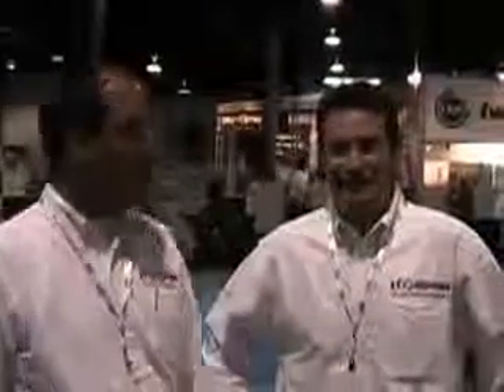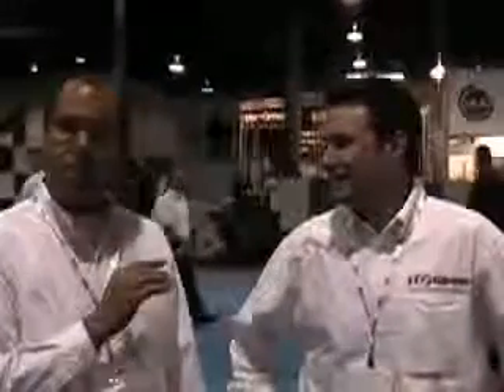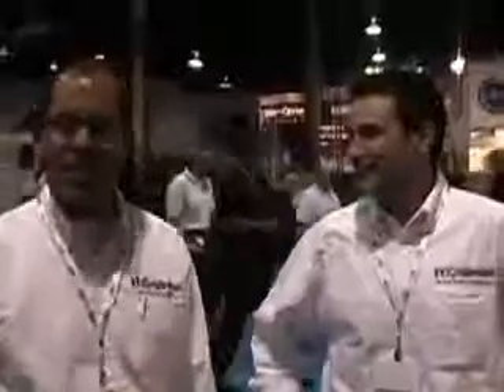Tension Control - MAGPOWR Cygnus.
Applied Measurement Australia -
A variety of advanced yet easy-to-use features are apparent immediately to operators using MAGPOWR's compact, powerful Cygnus® Tension Controls.
Operators can easily navigate through advanced tension control functions and codes using on-screen prompts displayed in full text, making the setup process faster. Web tension is maintained or adjusted using multifunction "smart keys," similar to those used in ATMs, and a large backlit display for easy viewing.

Converters and printers can dramatically reduce setup time and improve consistency with powerful features like automatic tuning and out of round roll compensation (previously only possible with a dancer control). Complex tension settings can be input quickly with full text prompts as opposed to more complicated input procedures of the past.

Key Features:

    Web Break Detection
    Out-of-Round Roll Compensation
    Bus Communication Capability
    Auto Tuning
    Weightless Load Cell Calibration
    Advanced Load Cell Diagnostics
    Gain Scheduling
    UL and CE Approved